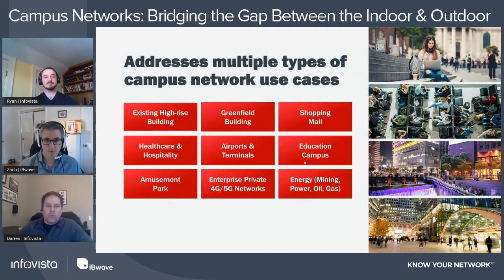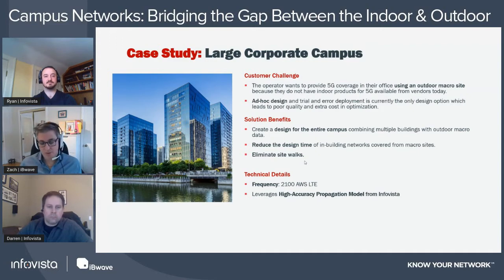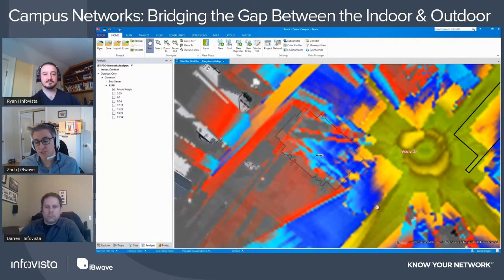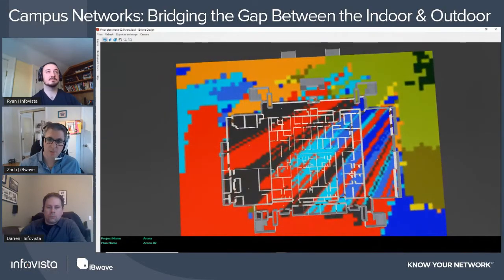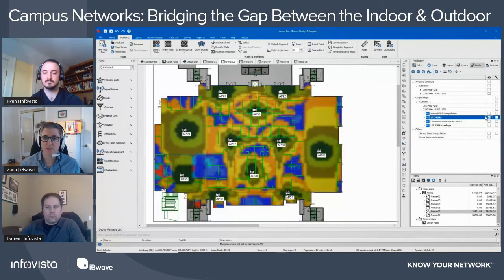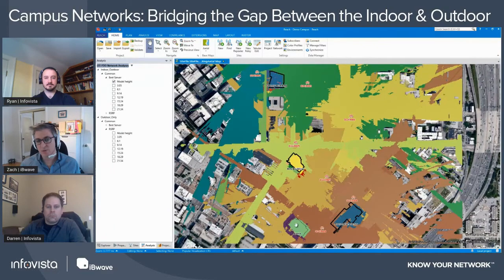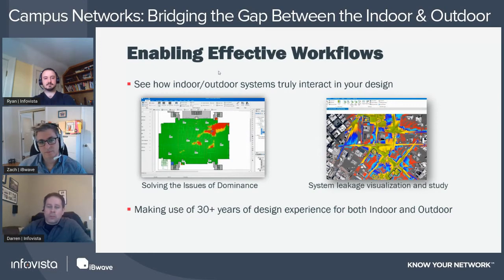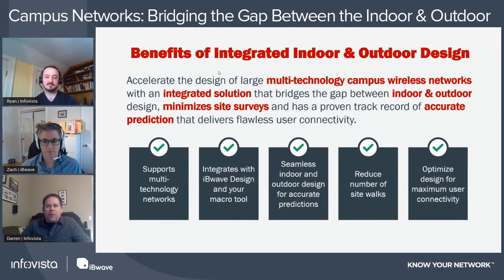Campus Networks - Bridging the Gap Between the Indoor & Outdoor